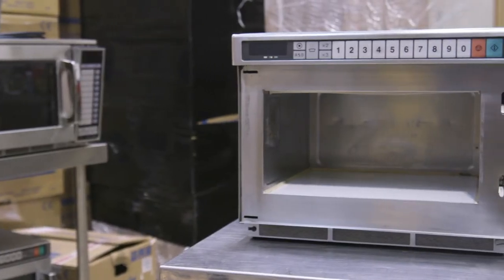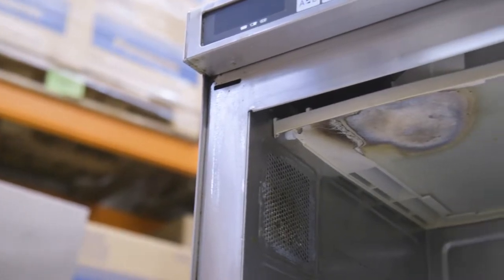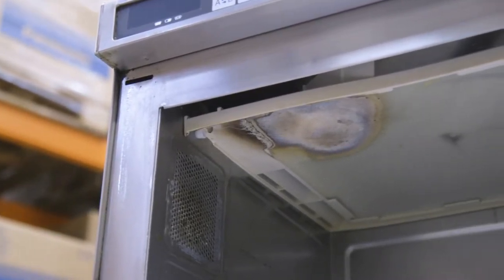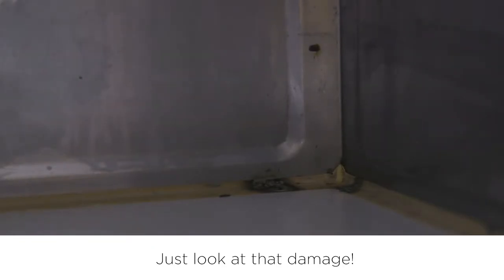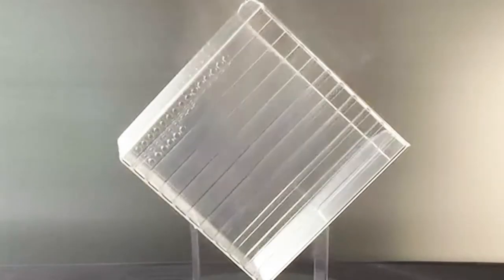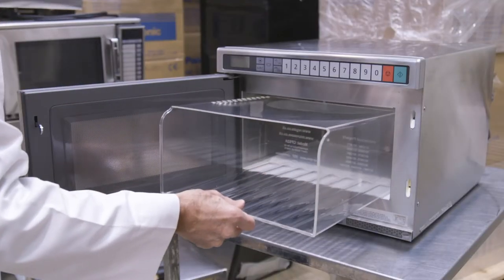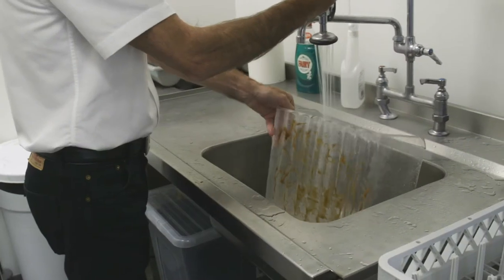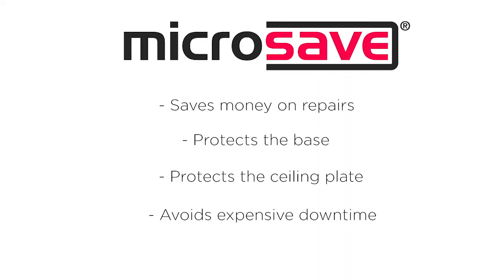Microwave Microsave Liners